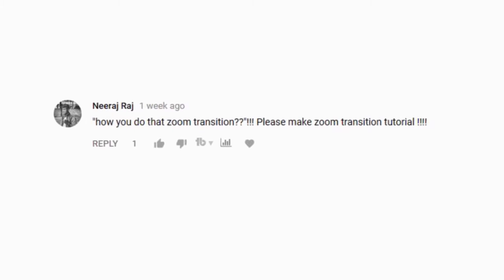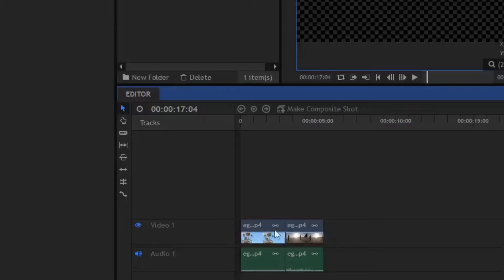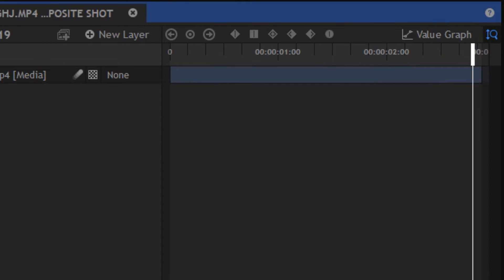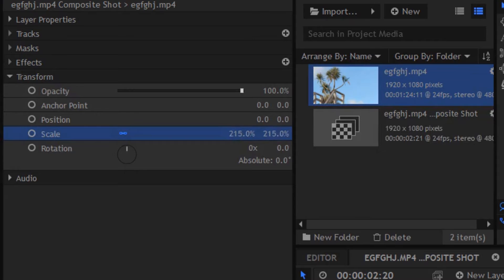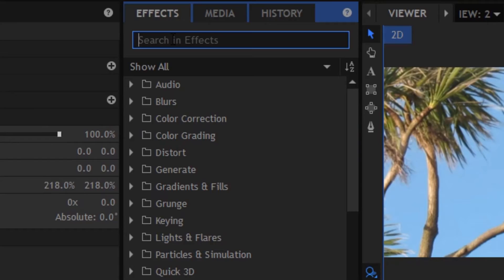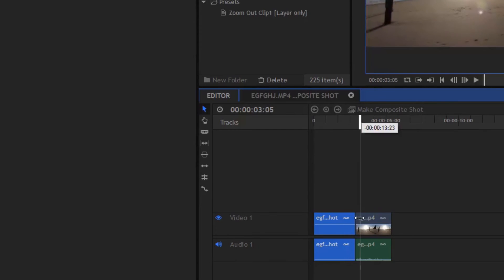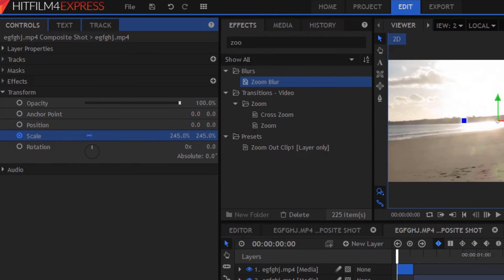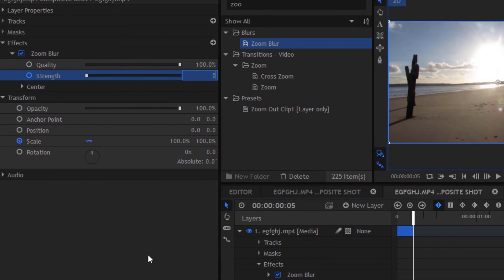Fast Easy Zoom Blur Transition l Hitfilm Express 2017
Fast Easy Zoom Blur Transition in Hitfilm Express 2017

Whats up guys Elliot here from Venom Films and in todays video I am going to show you how to do the zoom blur transition seen in many YouTubers videos.

If you got this far you have to press the like button!!!